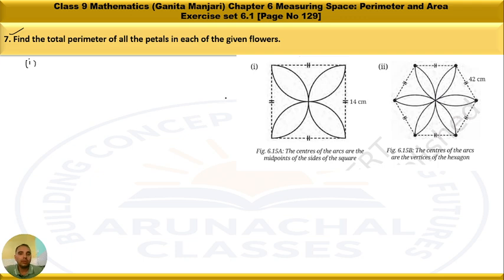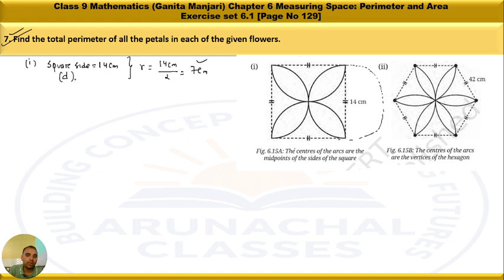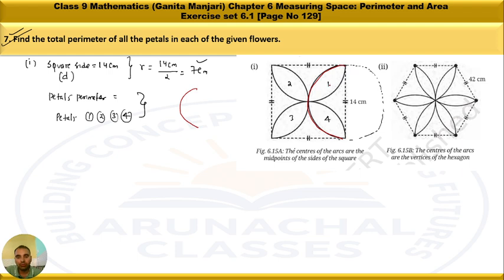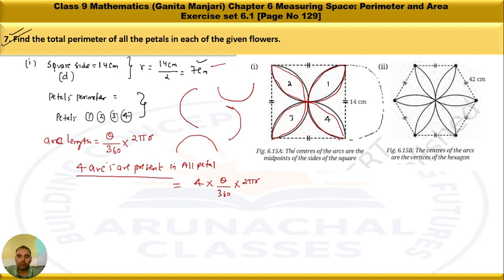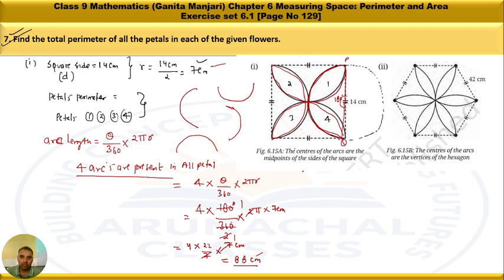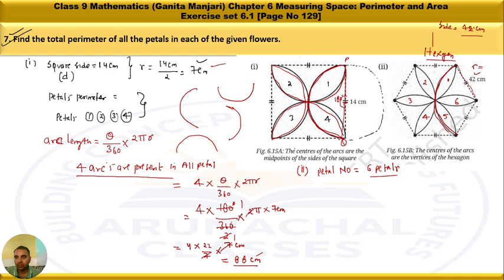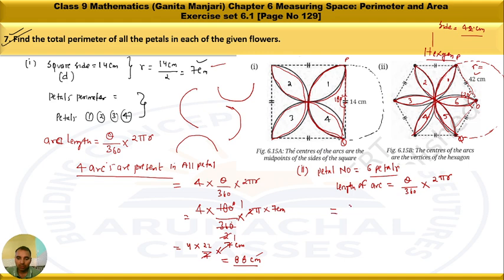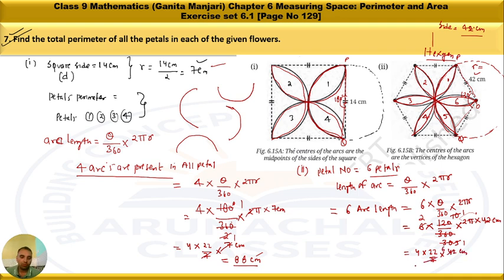Q 7 |Pg No 130| Ch 6 Measuring Space: Perimeter and Area |Class 9 Mathematics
7. Find the total perimeter of all the petals in each of the given flowers.